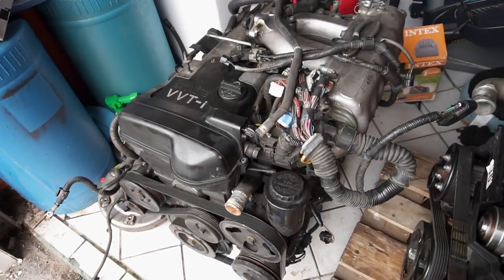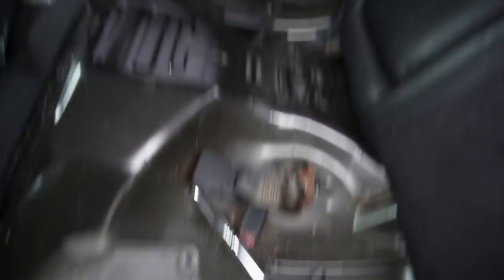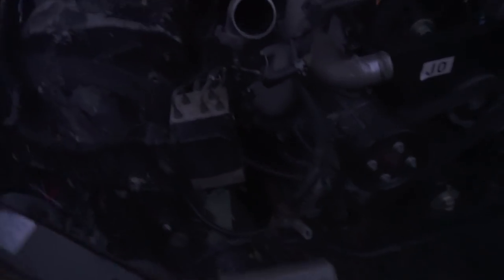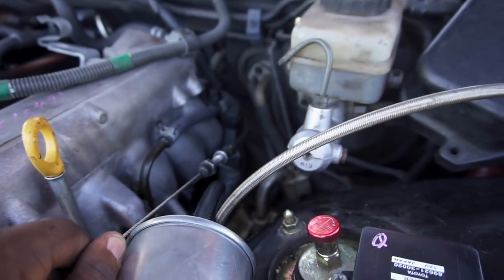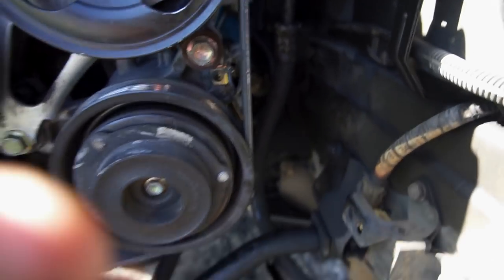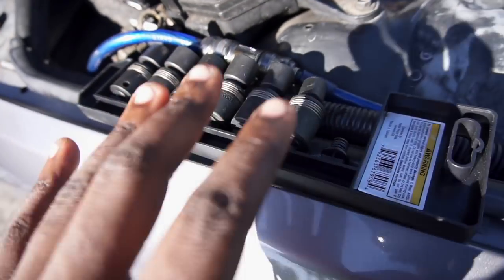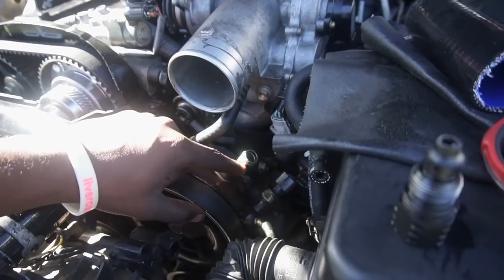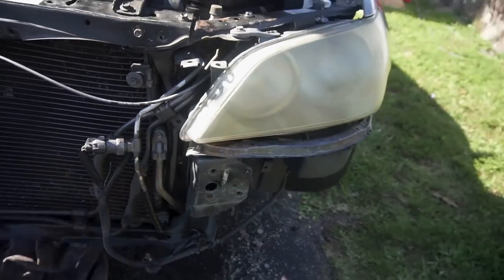IS300 1JZ SWAP!!! Piecing Her Together! (pt.2)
Part 2 of the is300 1jz swap!